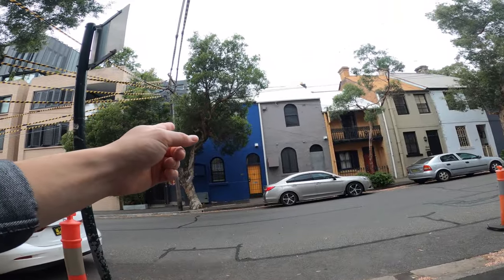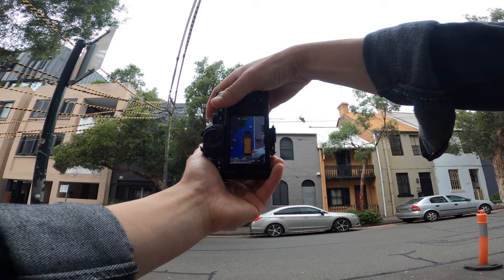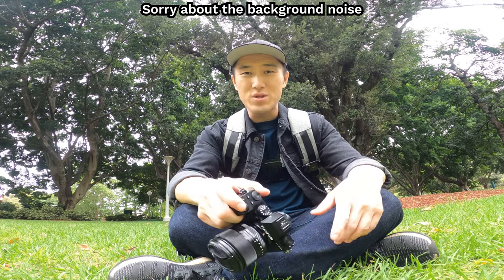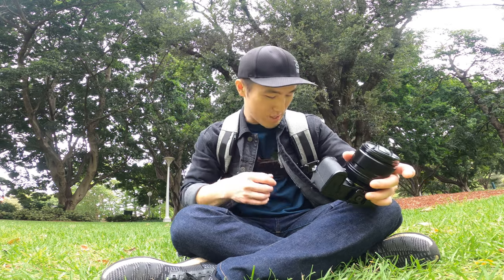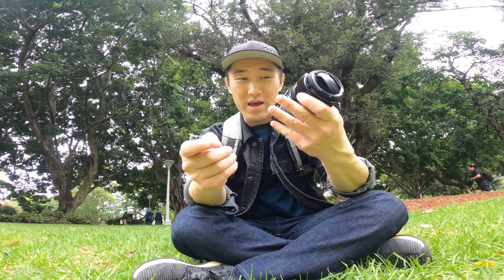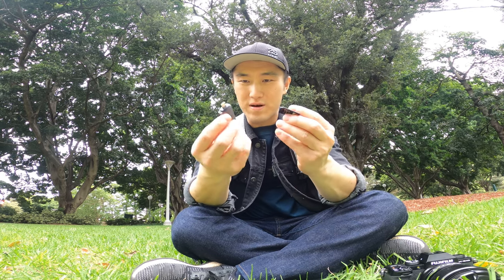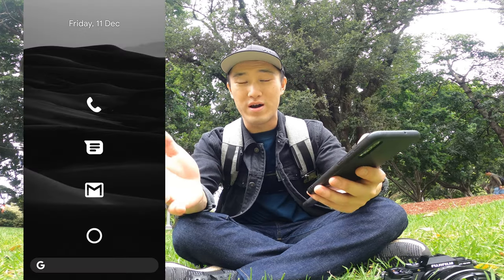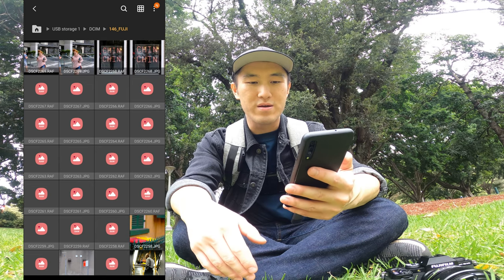Photography Workflow | From Start To Finish (ft. Fujifilm X-S10)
Today I'll be going over the workflow I employ when taking photos with my fujifilm cameras, from start to finish in a mostly seamless way.

Alternatively, you can do a search on your shopping site of choice for "SD card USB C" and something should pop up.

I tried to be a bit more natural this time and went unscripted. Let me know if you enjoy this more than a scripted, condensed video.